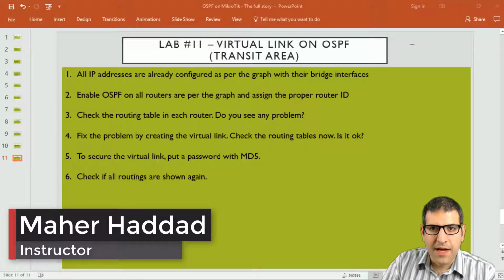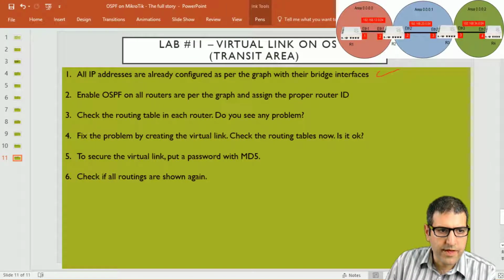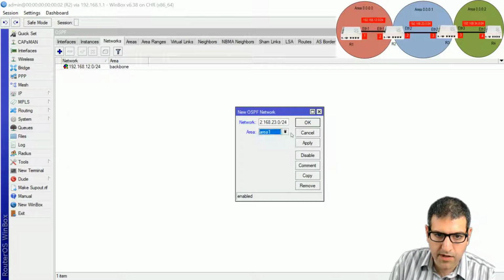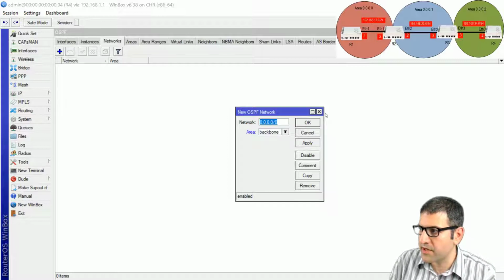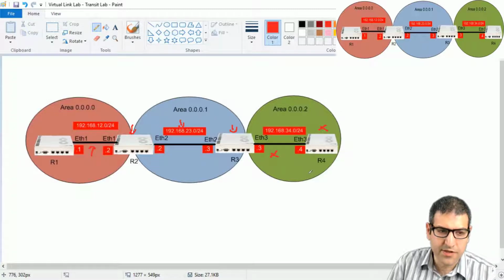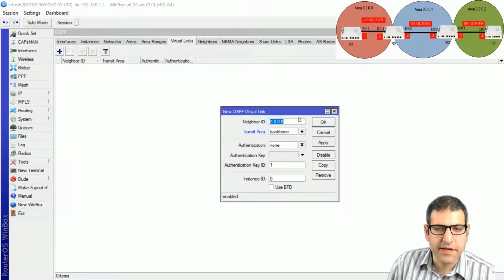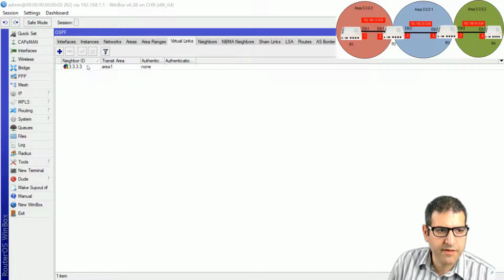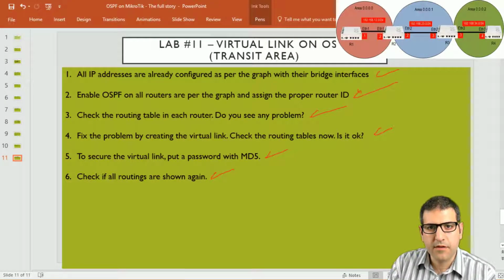Configure OSPF Virtual Link transit Area on MikroTik